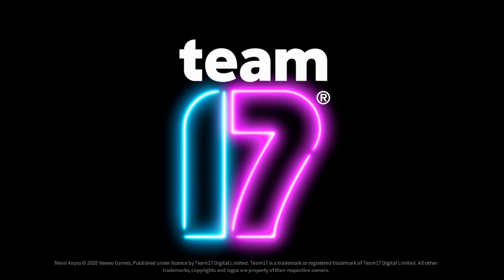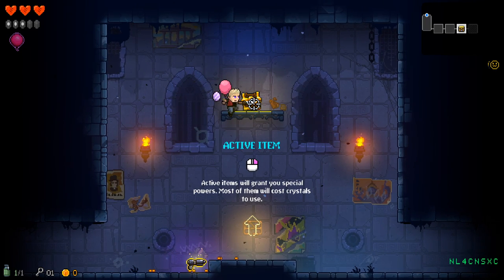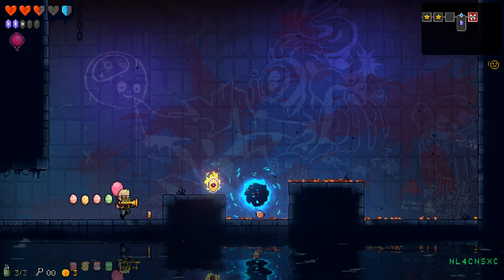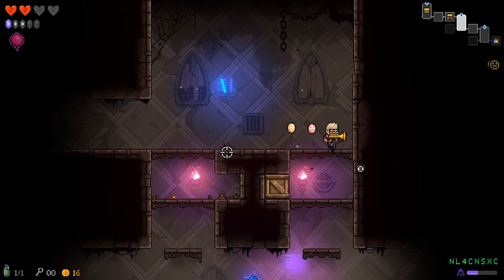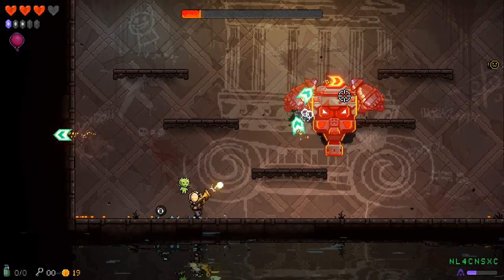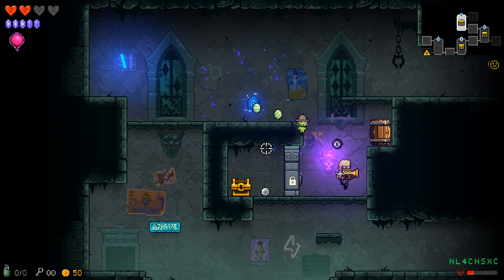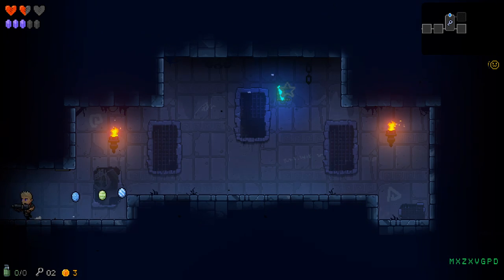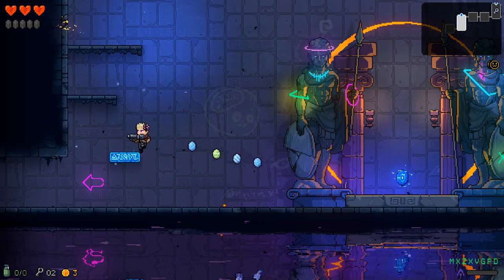So Here's Some Neon Abyss: From The Ground Floor | Episode 01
In which I battle the controls just as much as the enemies.

K204